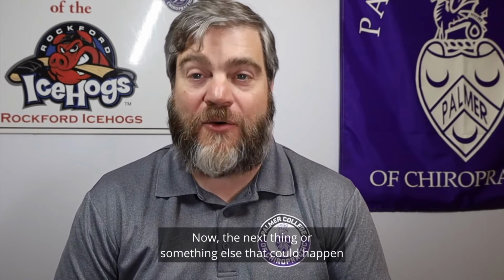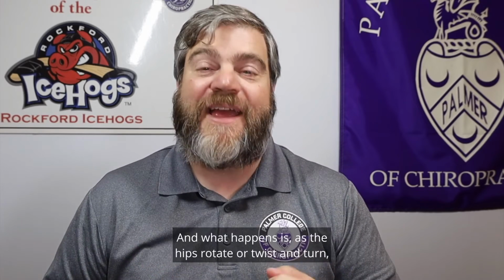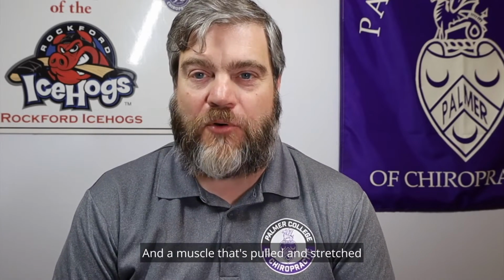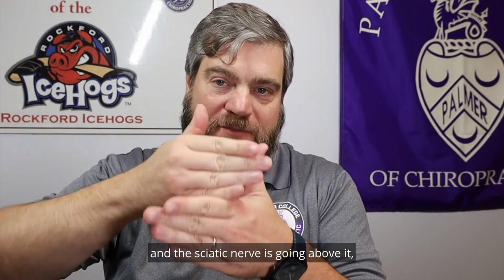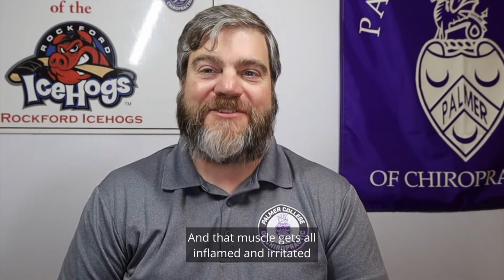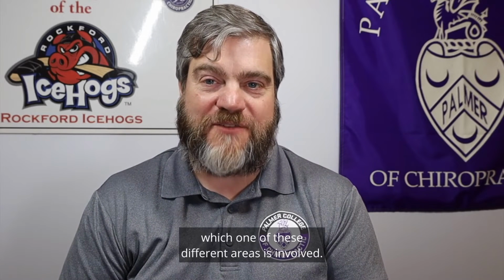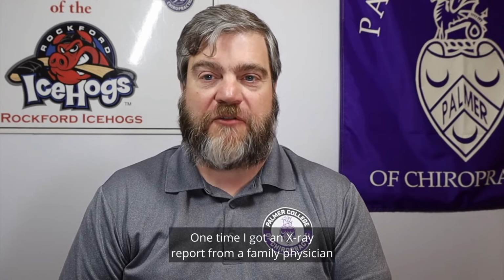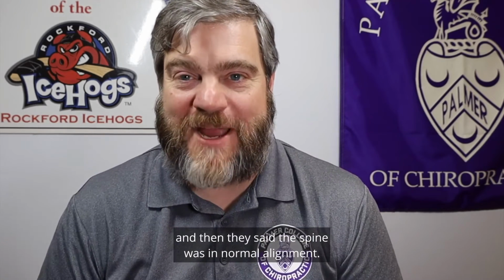Chiropractic is first choice for Sciatica Care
Ask the Chiropractor- Should Chiropractic care be my first choice for sciatica care? Chiropractors are highly educated in finding the cause and having treatment options for sciatica. There is no need to go somewhere else first. Besides that you will learn how chiropractic care can help in many more ways.